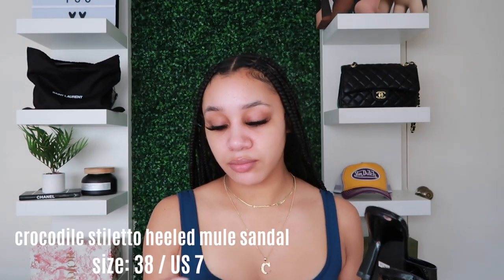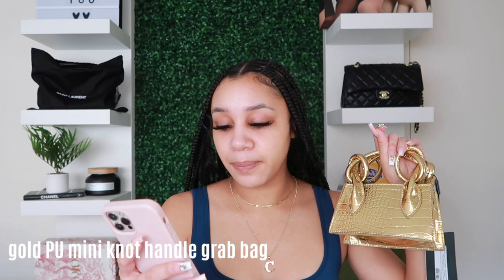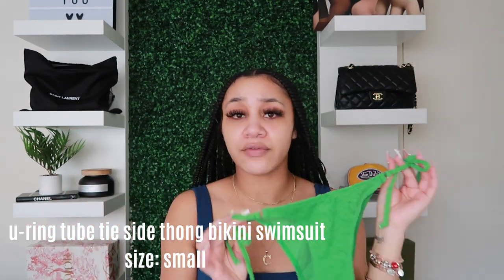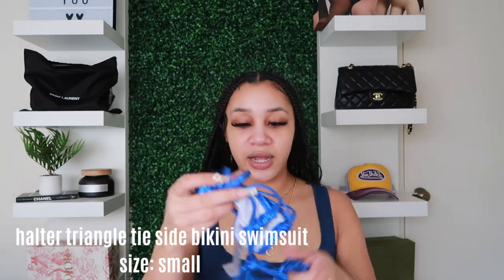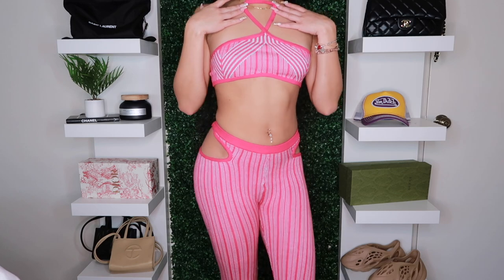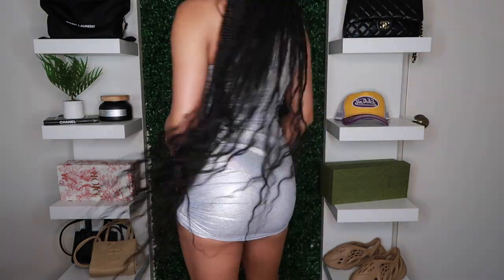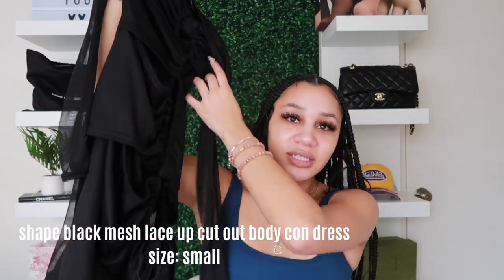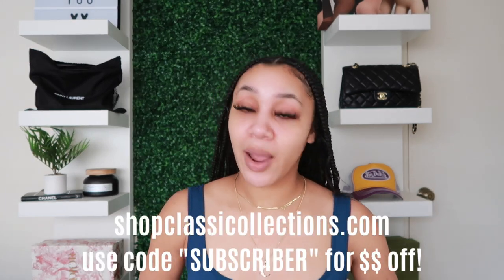HUGE VACATION TRY ON HAUL | bikinis, dresses, vacation outfits, matching sets & more